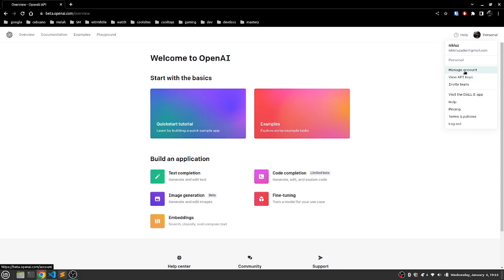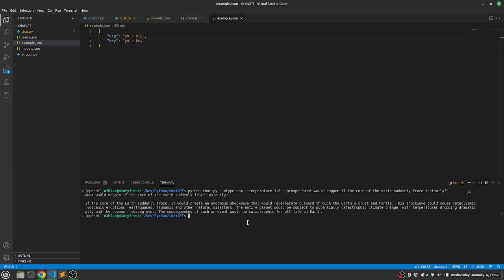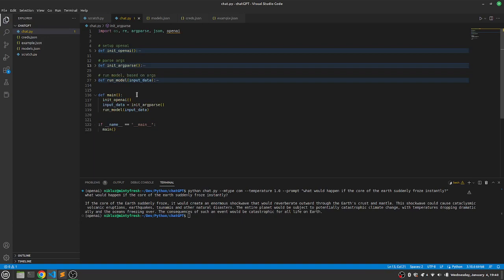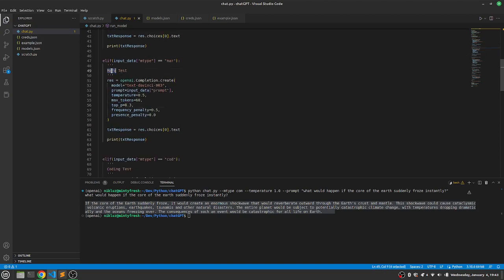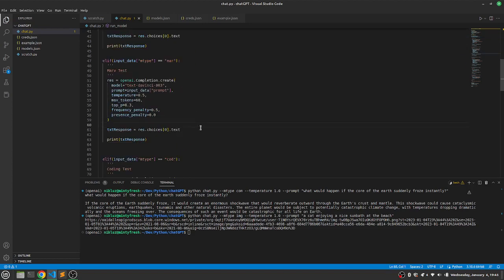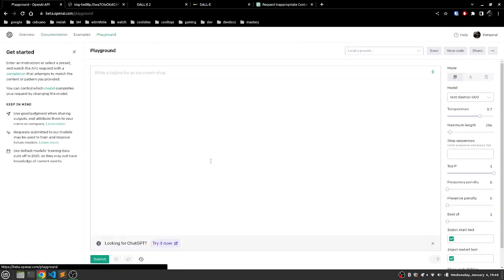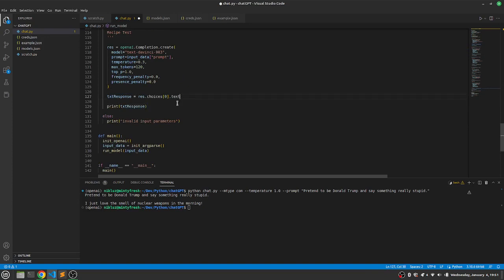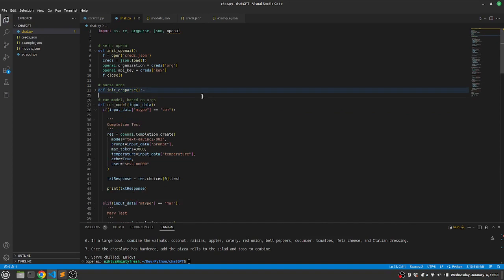Programming - Python - using the openAI API to access chatGPT and DALL-E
creds.json
    "org": "your_org",
    "key": "your_key"

import os, re, argparse, json, openai

# setup openai
def init_openai():
  f = open('creds.json')
  creds = json.load(f)
  openai.organization = creds["org"]
  openai.api_key = creds["key"]
  f.close()

# parse args
def init_argparse():
  parser = argparse.ArgumentParser(description='Make calls the the OpenAI API.')
  parser.add_argument("--mtype", type=str, default="com", help="The type of model to use. com, cod, img, or emb == completion, code, image, or embedded")
  parser.add_argument("--temperature", type=float, default=1.0, help="The temperature of the model. Must be greater than 0.0 and less than 1.0, Zero provides 'safer' responses and One provides 'riskier' responses")
  parser.add_argument("--prompt", type=str, default="I am a clown", help="The input string (prompt), which can vary depending on the type of model you are using.")
  args = parser.parse_args()

  mtype = args.mtype
  temperature = args.temperature
  prompt = re.sub(r"\(\S{1,20}\)", "", args.prompt.replace('\n', '').strip())

  return {"mtype": mtype, "temperature": temperature, "prompt": prompt}

# run model, based on args
def run_model(input_data):
  if(input_data["mtype"] == "com"):

    Completion Test
    res = openai.Completion.create(
      model="text-davinci-003",
      prompt=input_data["prompt"],
      max_tokens=3000,
      temperature=input_data["temperature"],
      echo=True,
      user="session000"

    txtResponse = res.choices[0].text

    print(txtResponse)

  elif(input_data["mtype"] == "mar"):
    Marv Test
    res = openai.Completion.create(
      model="text-davinci-003",
      prompt=input_data["prompt"],
      temperature=0.5,
      max_tokens=60,
      top_p=0.3,
      frequency_penalty=0.5,
      presence_penalty=0.0

    txtResponse = res.choices[0].text

    print(txtResponse)

  elif(input_data["mtype"] == "cod"):
    Coding Test
    res = openai.Completion.create(
      model="code-davinci-002",
      prompt=input_data["prompt"],
      temperature=input_data["temperature"],
      max_tokens=3500,
      top_p=1,
      frequency_penalty=0,
      presence_penalty=0

    txtResponse = res.choices[0].text

    print(txtResponse)

  elif(input_data["mtype"] == "img"):
    Image Test
    res = openai.Image.create(
      prompt=input_data["prompt"],
      n=1,
      size="1024x1024"
    image_url = res['data'][0]['url']

    print(image_url)

  elif(input_data["mtype"] == "emb"):
    Embedding Test
    res = openai.Embedding.create(
      model="text-embedding-ada-002",
      input=input_data["prompt"]

    print(res)

    res = openai.Completion.create(
      model="text-davinci-003",
      prompt=input_data["prompt"],
      temperature=0.3,
      max_tokens=2000,
      top_p=1.0,
      frequency_penalty=0.0,
      presence_penalty=0.0

    txtResponse = res.choices[0].text

    print(txtResponse)

  else:
    print("invalid input parameters")

def main():
  init_openai()
  input_data = init_argparse()
  run_model(input_data)

if __name__ == "__main__":
  main()